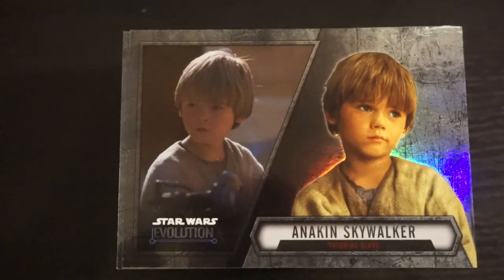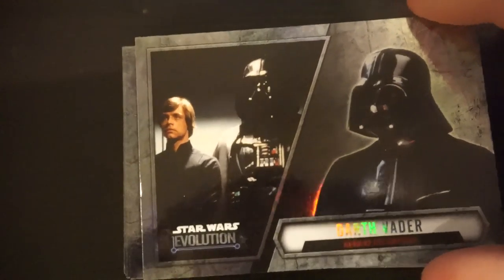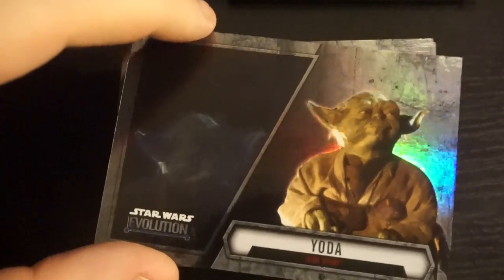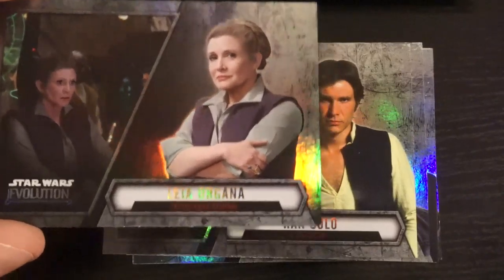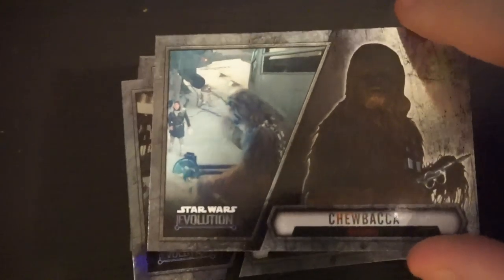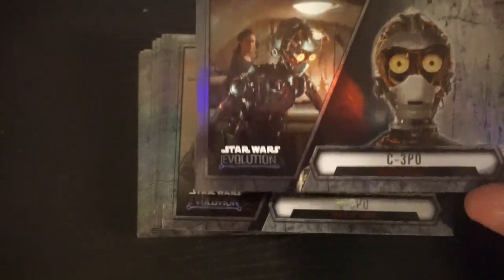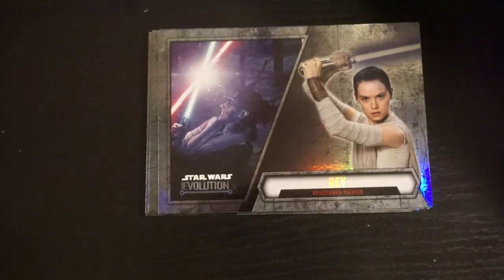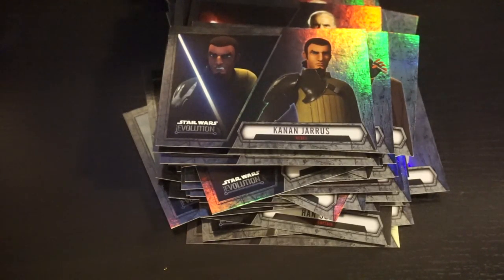Topps Star Wars Evolutions 2016 Complete Set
I bought this complete off of $6.36 SHIPPED off of ebay, too good to pass up.